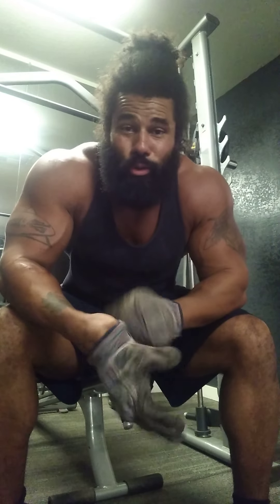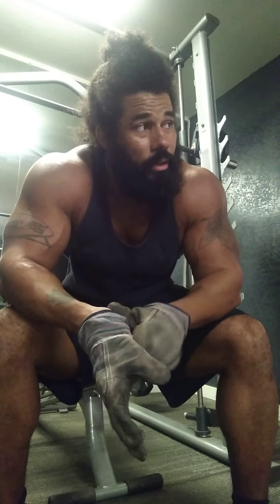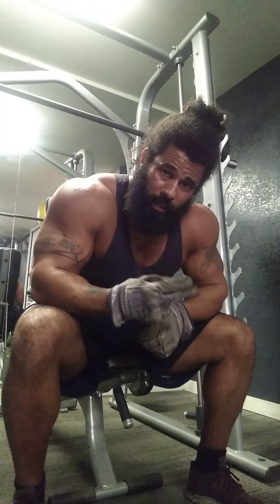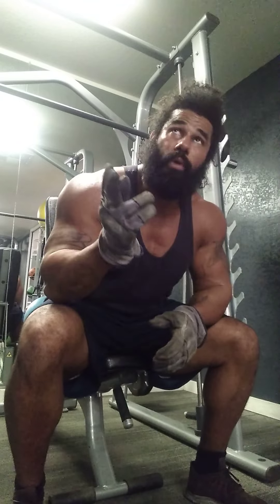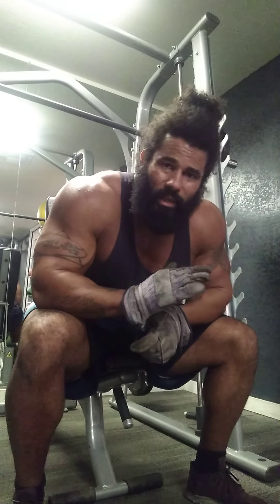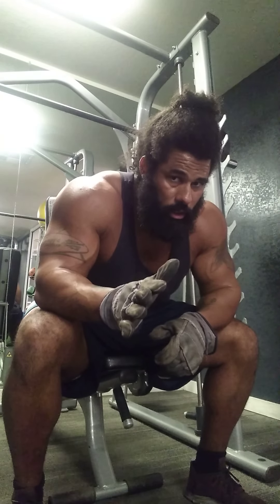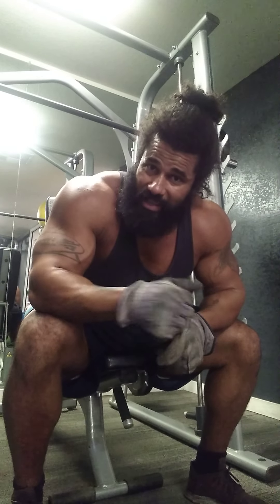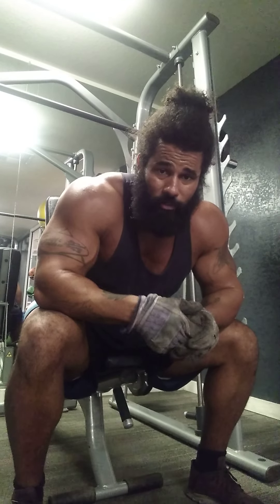Samson Biggz: Partial Reps King - Light Weight Overhead Press Quarter Reps